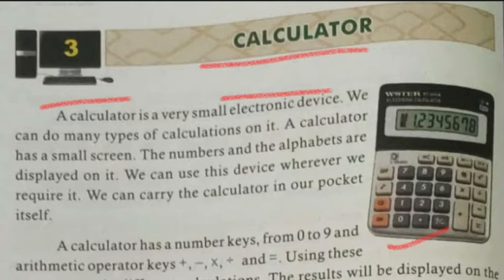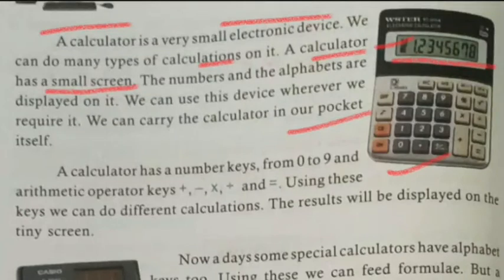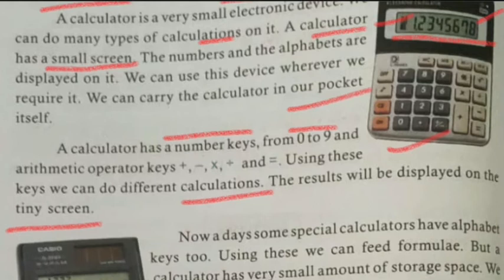Grade 3 | Computer science unit 3 "Calculator" |Part 1